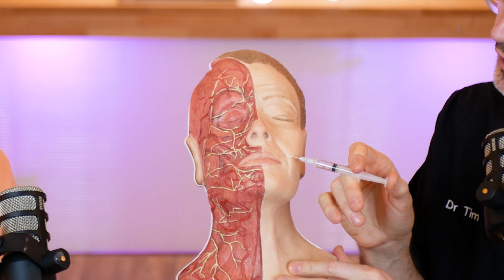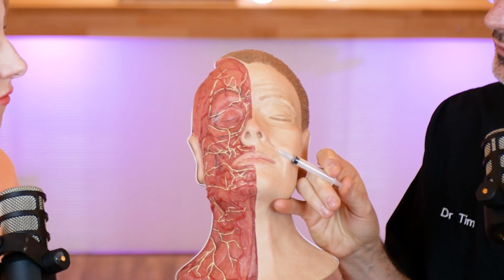Injection Techniques: Best Angles, Depths, How To Aspirate & Stabilise [Aesthetics Mastery Show]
In this week's episode, Dr Tim goes deep on dermal filler injection techniques - one of the most asked about aspects of aesthetics.

We all want to minimise filler complications and create beautiful results with our needle, right? But sometimes this magic touch seems to evades us, and we walk away from treatments frustrated and lacking confidence.

In this episode Dr Tim perfectly lays out the injection-technique principles you need to know in order to excel with the syringe. He tackles: the perfect angles, depths, and position needed to minimise risk and maximise the aesthetic outcome, as well as the secret behind his smooth aspirating method, and how to stabilise your body to deliver confident injections every time.

Here are the results of my aspirating experiment, when I tested how quickly (if at all!) different filler brands aspirate by asking my colleague, Dr Ahmed, to inject me!

Sign up to Dr Tim's free webinar about how to free yourself from complications anxiety